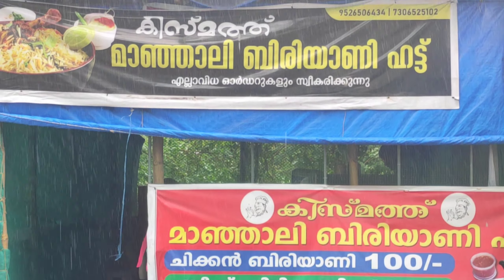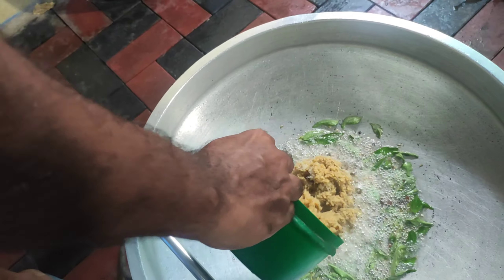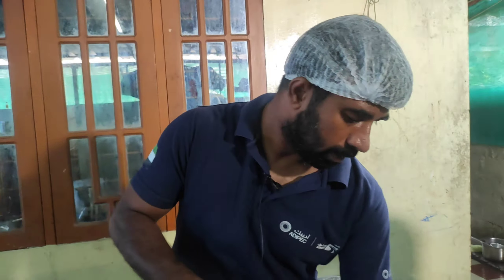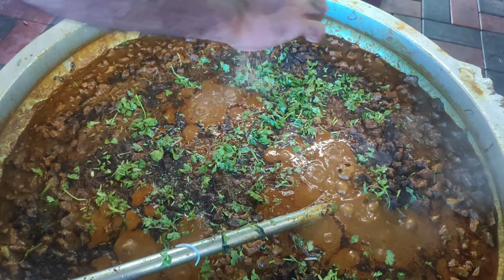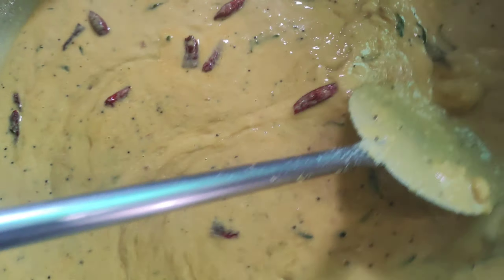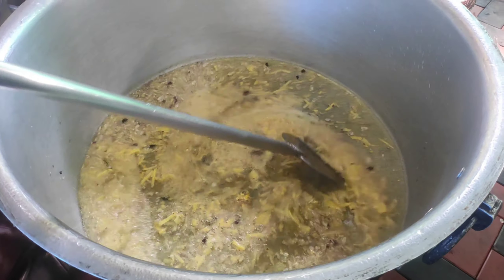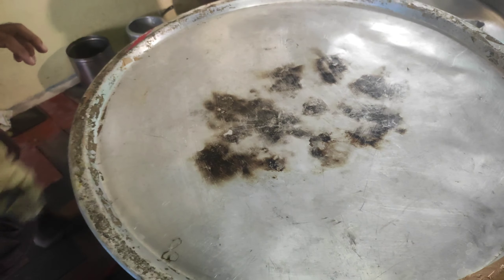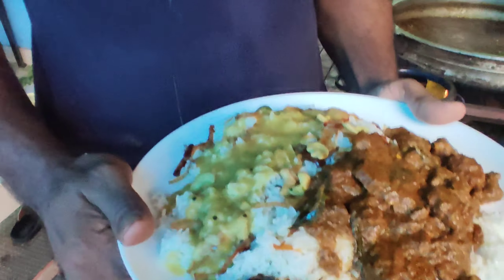നെയ്യ് ചോറ് ബീഫും പരിപ്പു കറിയും /Ghee rice Beef and parippu curry / full recipe video